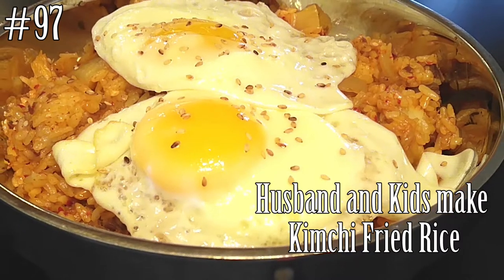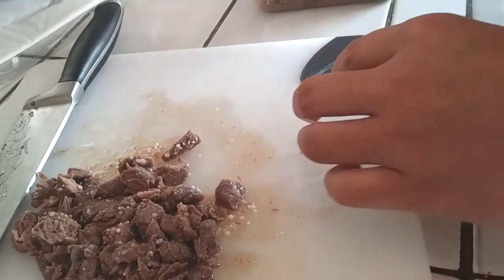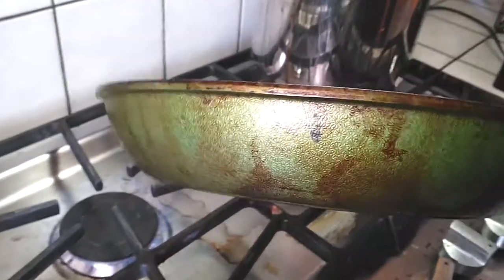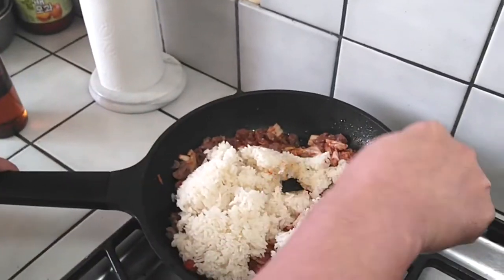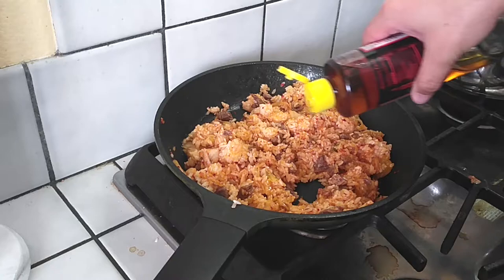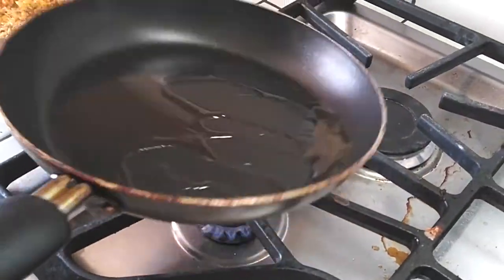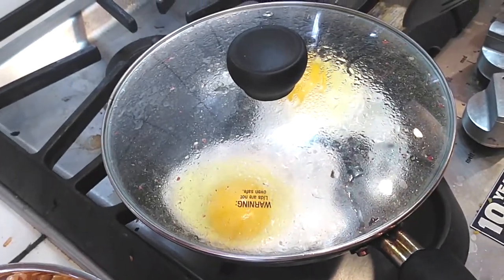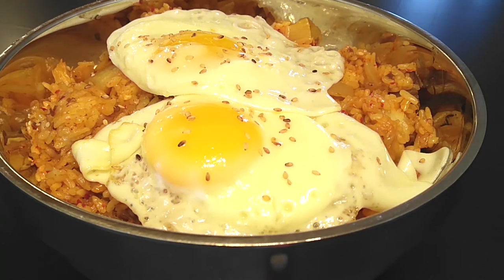Husband and Kids make Kimchi Fried Rice WatchMiCook Episode 97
Hi everyone! Welcome back to another episode of WatchMiCook. If you're new here, Hello! And thank you so much for stopping by!

I was still sick when they made this video. I hope you guys can use this video and make a delicious Korean Dish for yourself too!

~WatchMiCook

Kimchi Fried Rice
Kimchi Bokkeum Bap

or